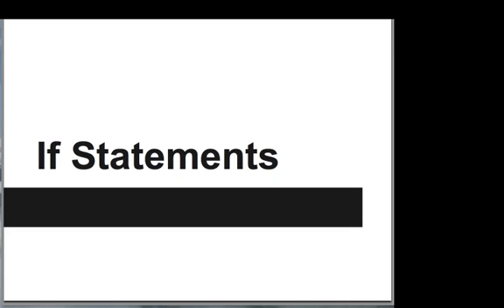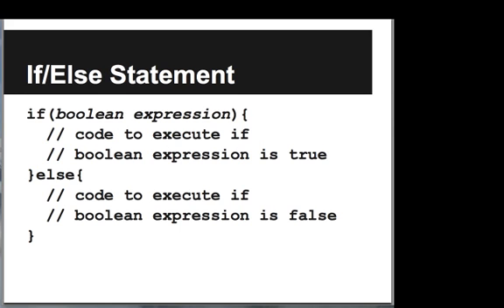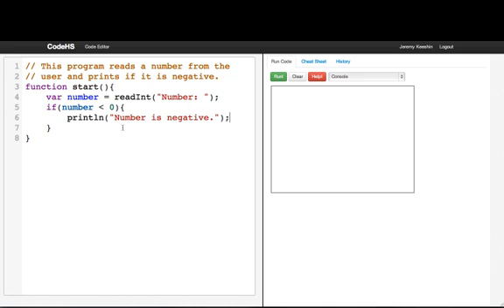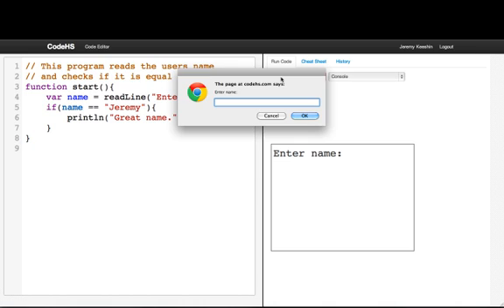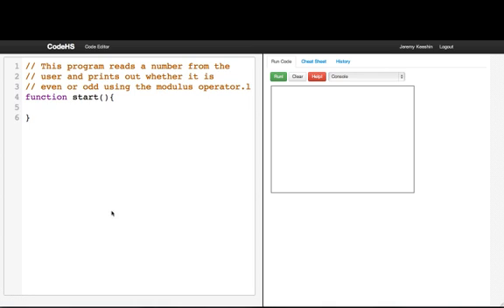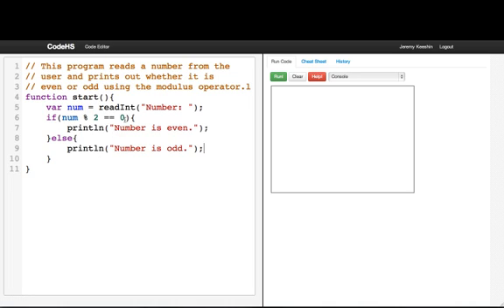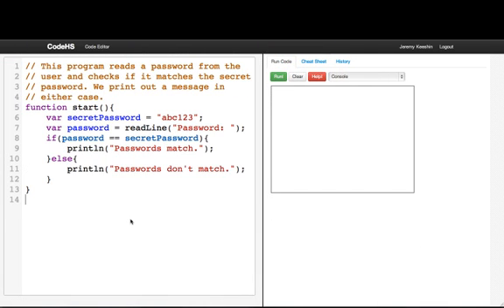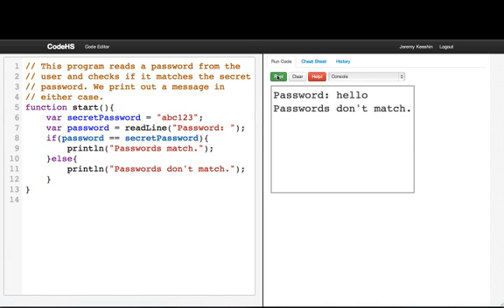If Statements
We introduce general if statements in JavaScript.